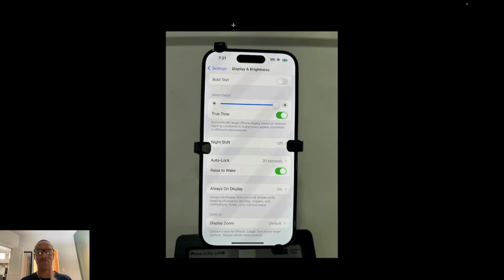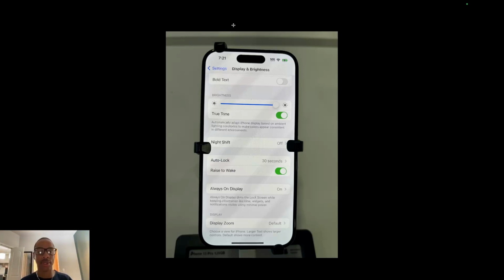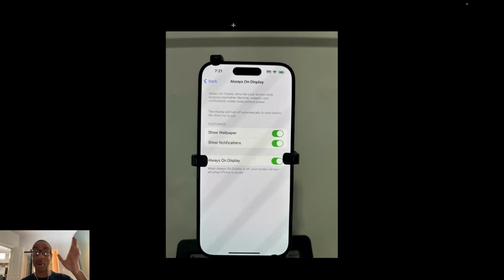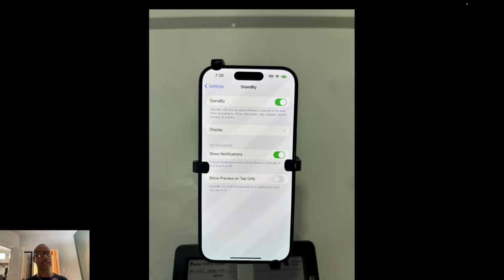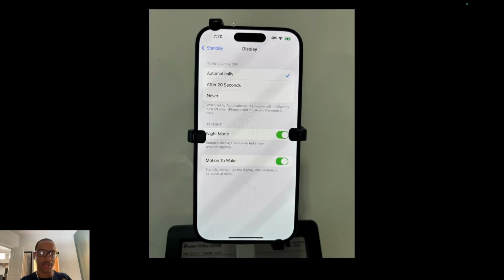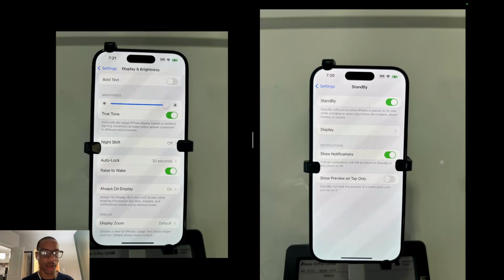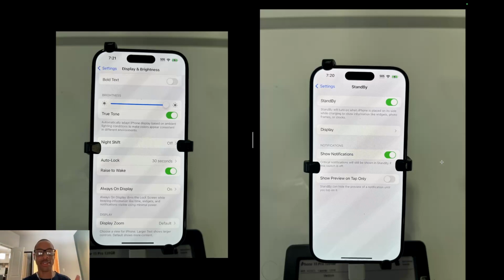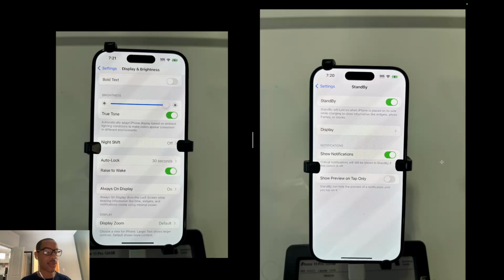I'm not sure if I agree with what Apple did here...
Standby is a subset of an Always on Display, but Apple had to Apple it up. Also, some of my info might be wrong.